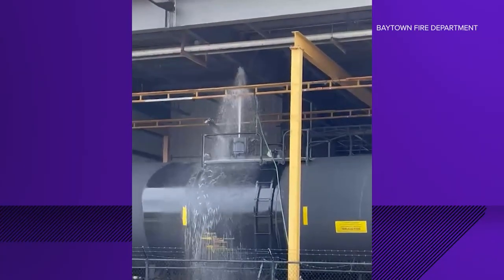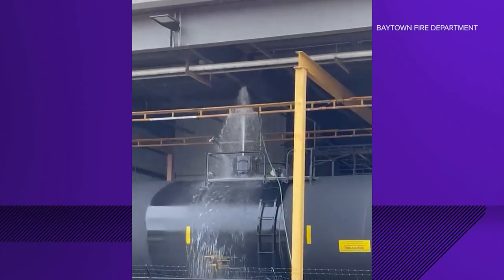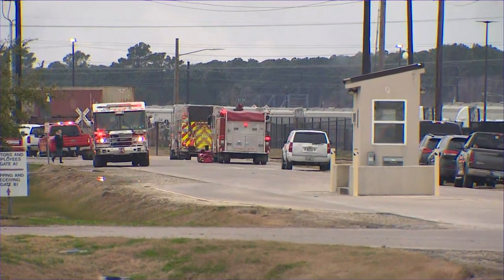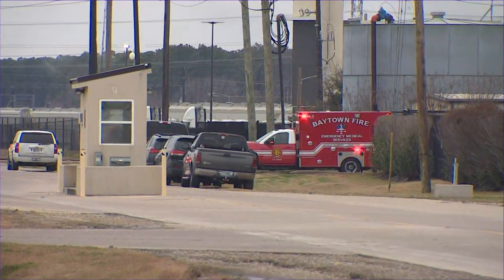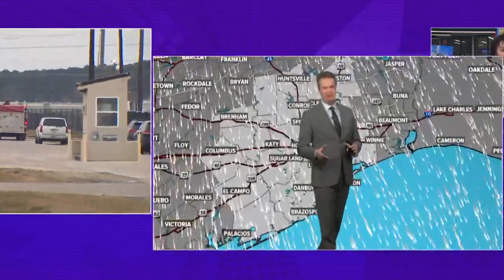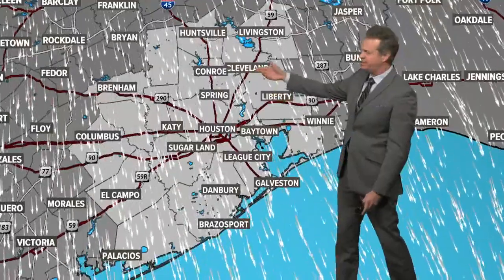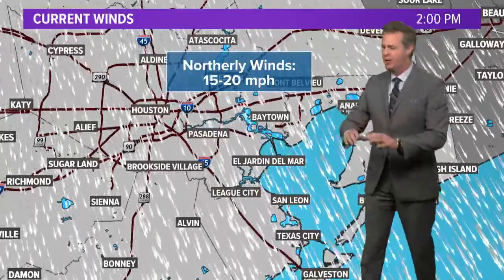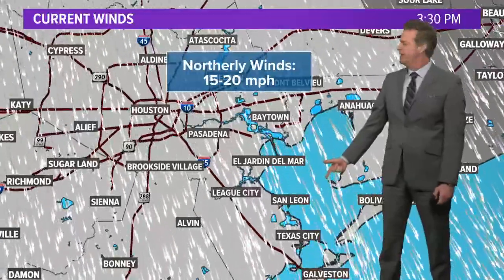Railcar leaking flammable liquid in Baytown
At least one business was evacuated Friday in Baytown because a railcar was leaking flammable liquid, city officials confirmed.